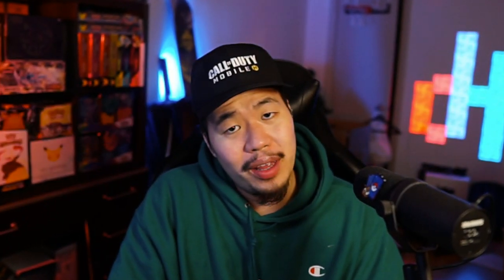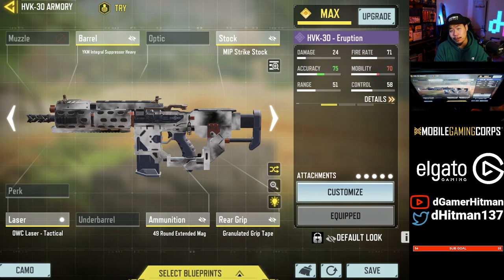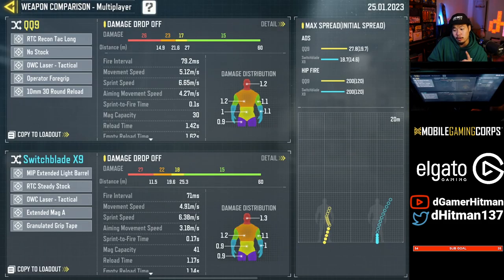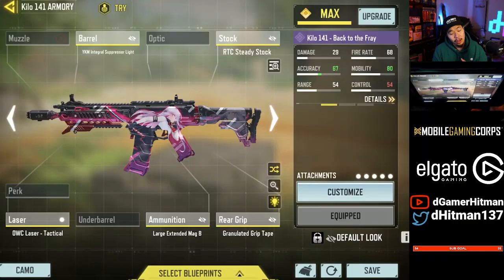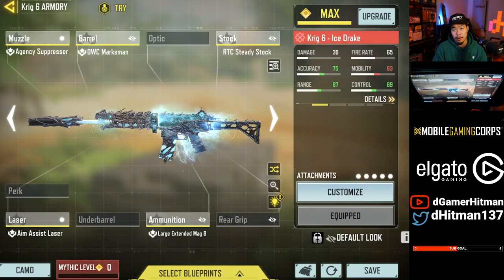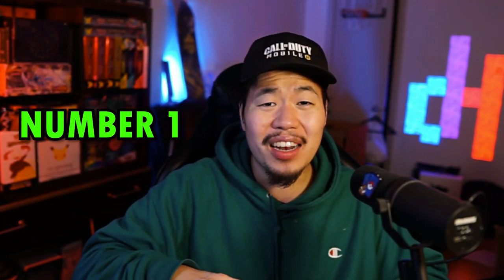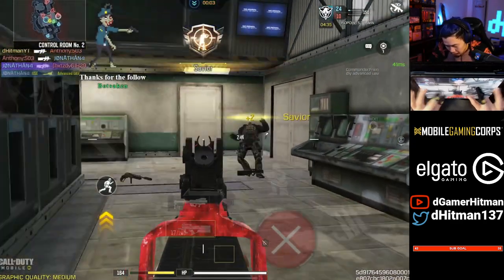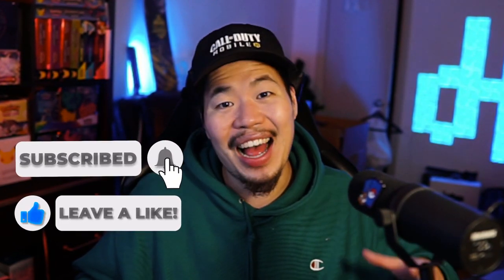Top 7 MUST USE GUNS in Season 1 of COD Mobile